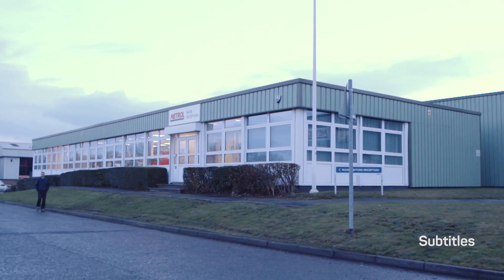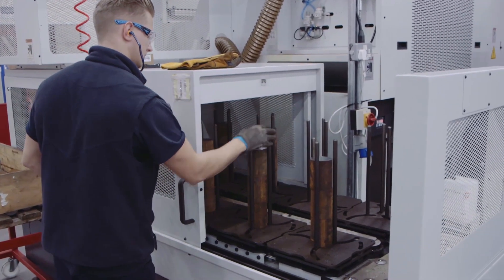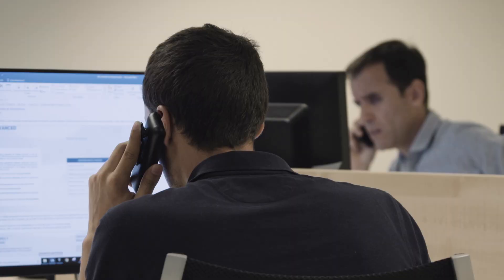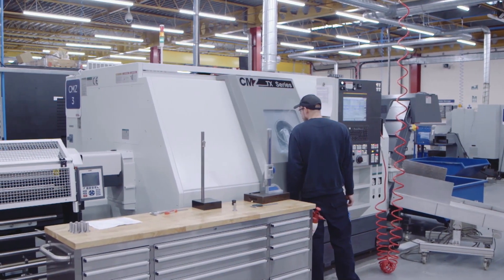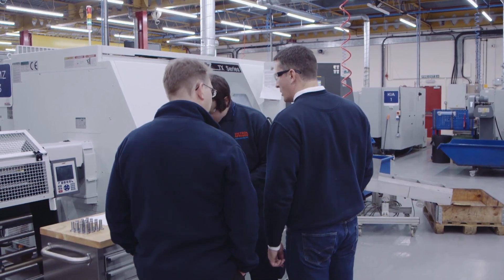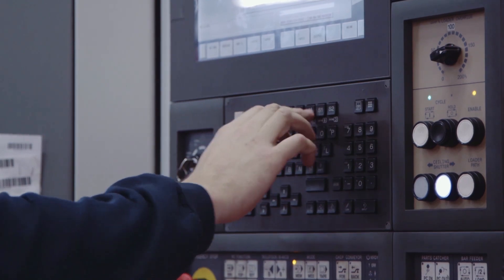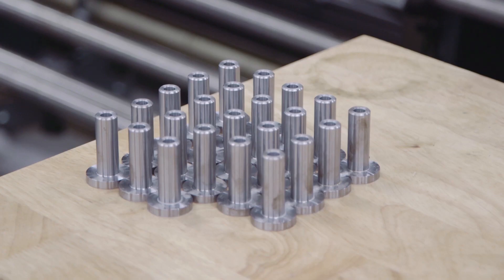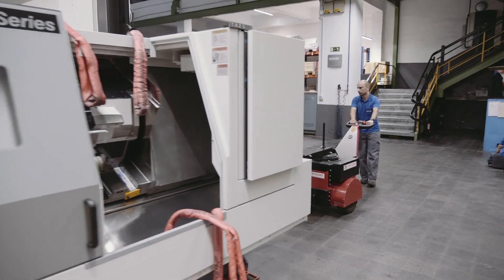Metrol Springs | Case of Success | CMZ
Today we’re visiting the gas springs manufacturer Metrol Springs, in Northampton, United Kingdom. They’re telling us about their experience with CMZ’s CNC lathes – machines they describe as robust and reliable, with high levels of automatization.

Their latest purchase, a CNC lathe from the TX series, allowed them to reduce production times for their parts by 50%.

Do you want to find out more? Don’t miss Paul Hynes, one of the directors at Metrol Springs. It’s a real pleasure to have the opportunity to properly get know clients who have such a professional way of understanding the business.

In our section "Case of Success" we will share with you our customers experiences. At CMZ, the opinions and experiences of our clients guarantee us and help us improve day by day.

CMZ is a CNC lathes manufacturer with over than 70 years of experience. We offer a wide variety of CNC lathes, giving our customers the highest levels of quality, precision and reliability.
CMZ, Turning the world